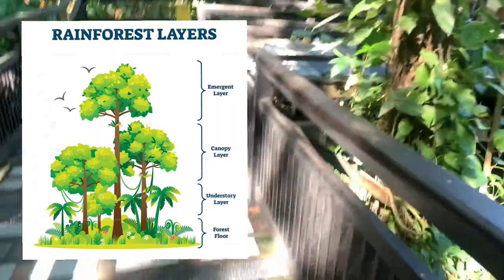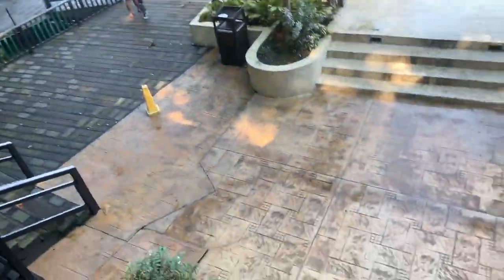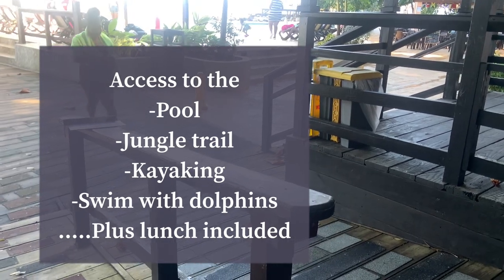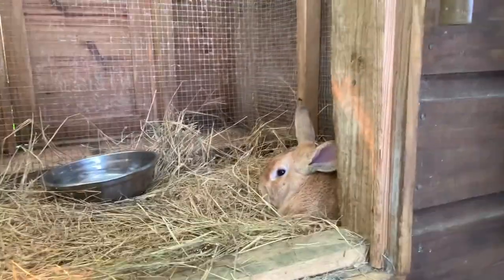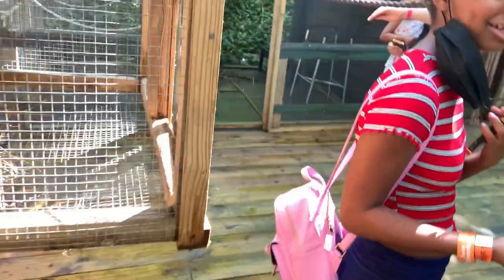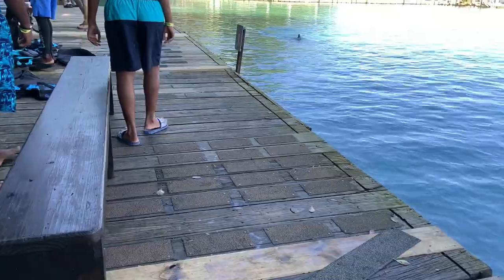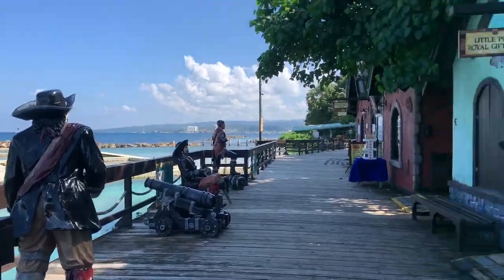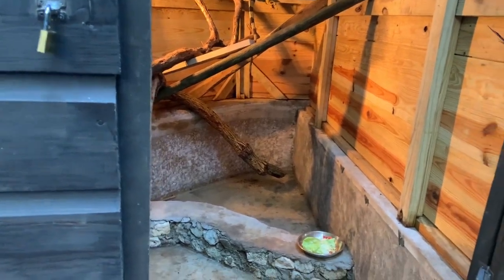Dolphin Cove Vlog 🇯🇲 ( definitely worth it )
Keep smiling

Quote :” All things are possible if you